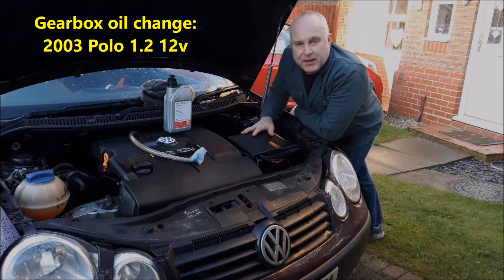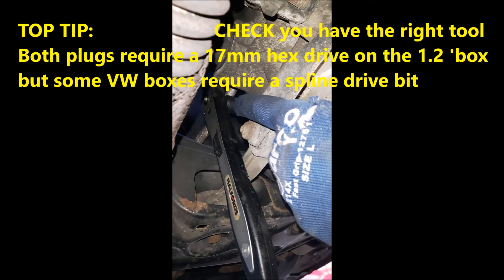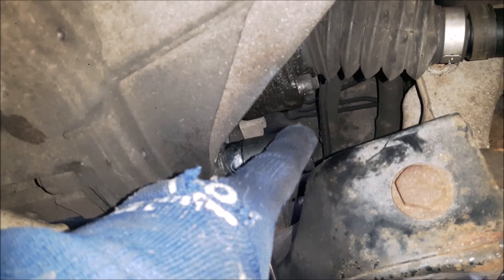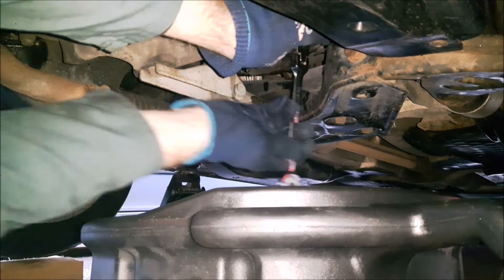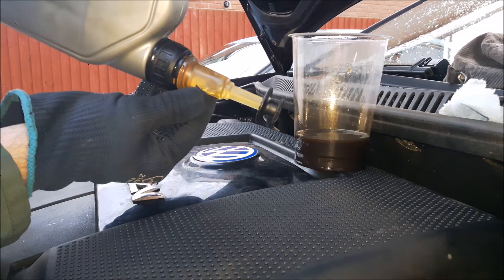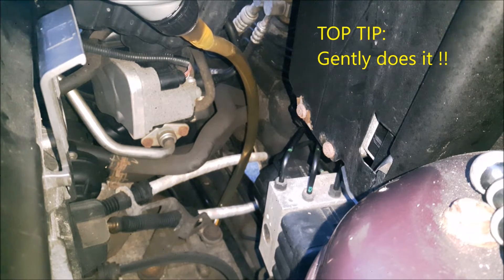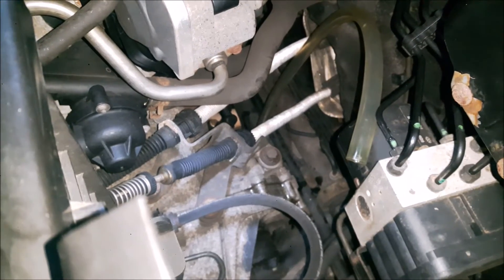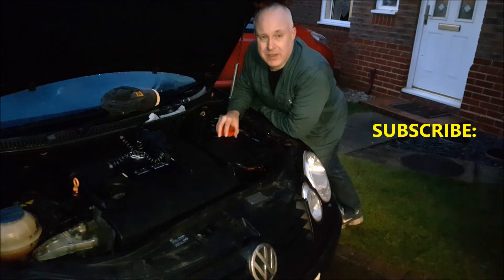VW Polo Gearbox oil change - transmission fluid change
How to change the oil  on VW Polo 9N manual gearbox and how to check the level & top up if not changing
The example vehicle is a 2003 Polo 1.2 12 valve petrol with 5 speed transmission designation 02T.
This gearbox is specified for 75W90 GL4 fully synthetic manual transmission fluid, capacity 1.8 litres.
Castrol Syntrans

And here’s a link directly into my Polo 9N playlist with other videos you might like:

After a few days running my son (his car) reported the 'box seemed a little quieter, but that gear change was considerably easier and slicker with gears engaging much easier.

A short note about the plug removal tool: a certain well known workshop manual suggests these require a VW type spline tool. This gearbox required a 17mm hex driver. So do check your car carefully and be sure to have the correct tool.

These videos are a “passion” for me. With 35+ years as an Automotive Engineer and car maintenance DIYer I hope they help you out.
If this saved you time, hassle or [even better] money and was an “enabler” and you’d like to show your appreciation with a coffee, please follow this link